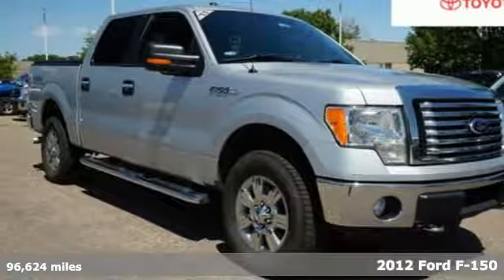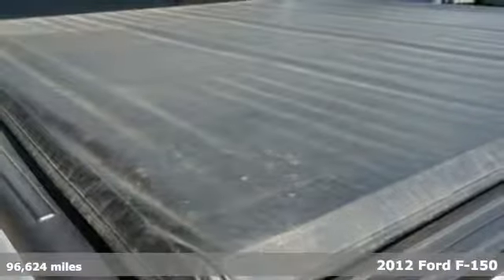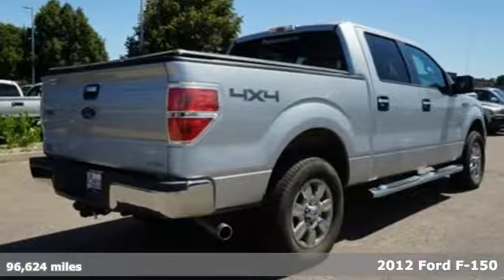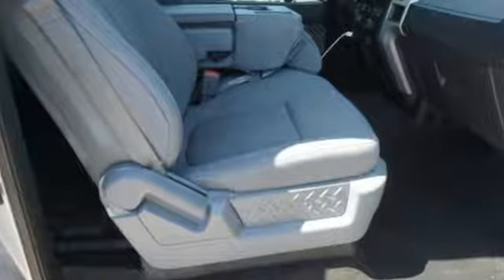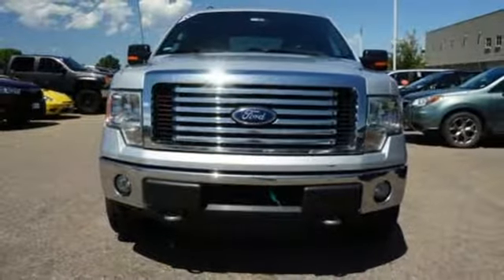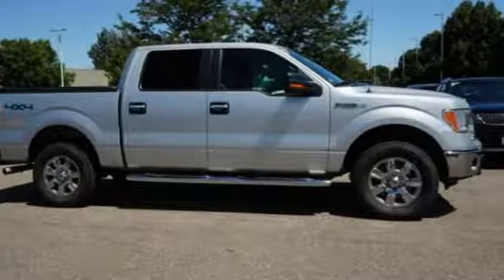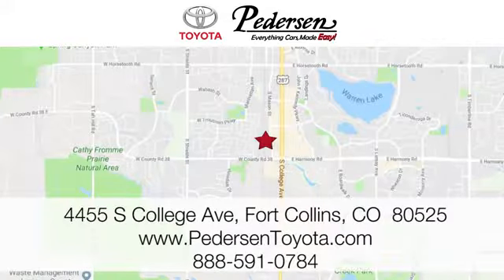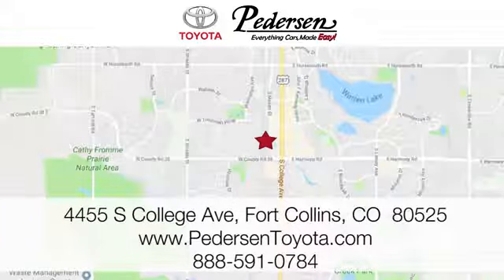Used 2012 Ford F-150 Fort Collins Loveland, CO K35981 - SOLD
Year: 2012
Make: Ford
Model: F-150
Trim: XLT
Engine: 8 Cyl. 5.0L
Transmission: Automatic
Color: Ingot Silver Metallic
Interior: Steel Gray
Mileage: 96624
Stock #: K35981
VIN: 1FTFW1EF4CKD82084
TK LIGHT HAIL DAMAGE MAKES THIS F-150 AN EXCELLENT VALUE.

Address:
4455 S. College Ave